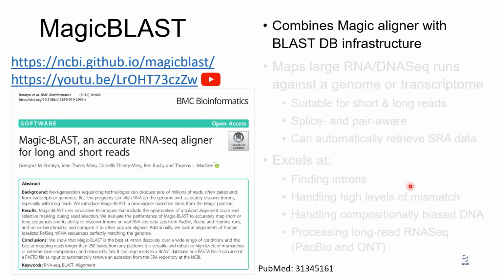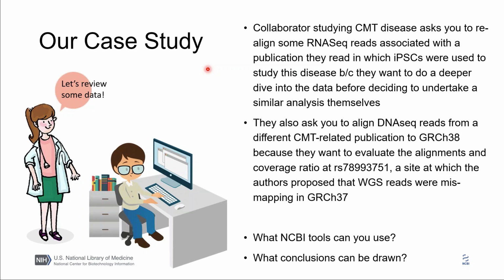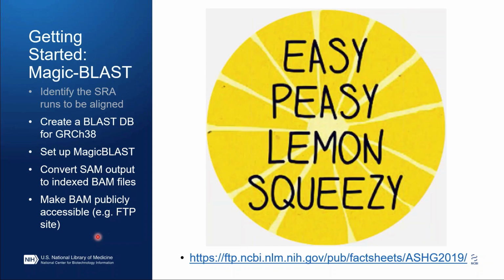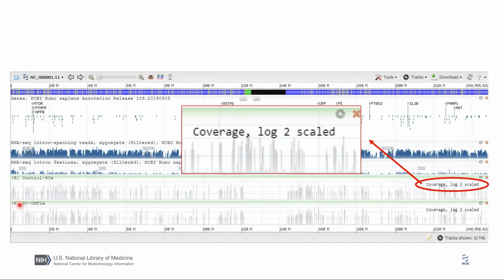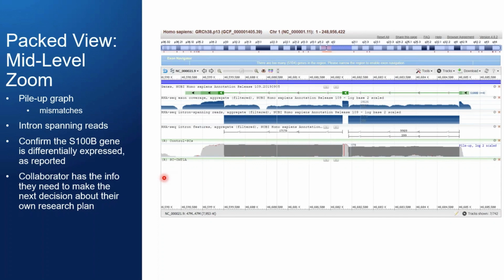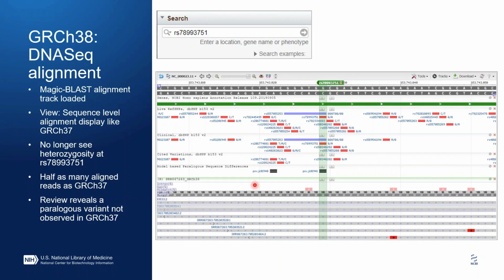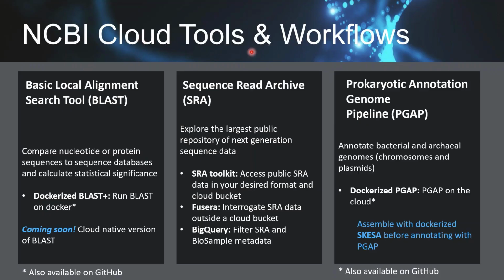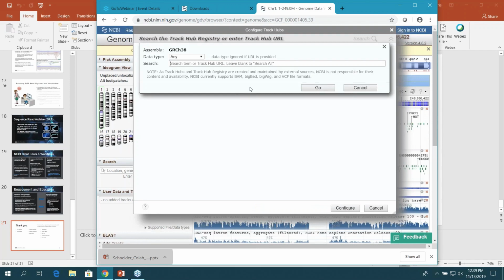NCBI Minute: NCBI Resources for NextGen Sequence Analysis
Presented Nov. 13, 2019.
This webinar covers key NCBI resources that support multiple aspects of nextgen sequence analyses, including quality control, alignment, data visualization and results interpretation. You will also see how to access and apply these resources for both SRA and your own RNASeq/DNASeq datasets. Whether you’re embarking on your first analysis or already have a background in bioinformatics, you’ll find tools that meet your needs!